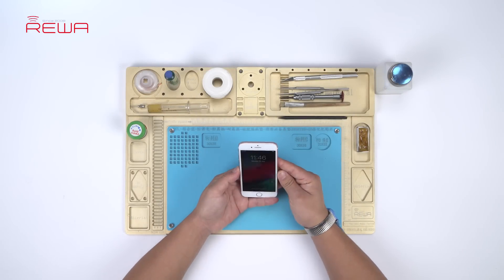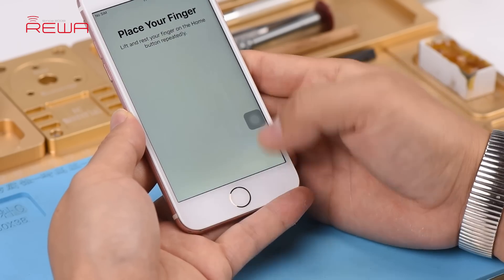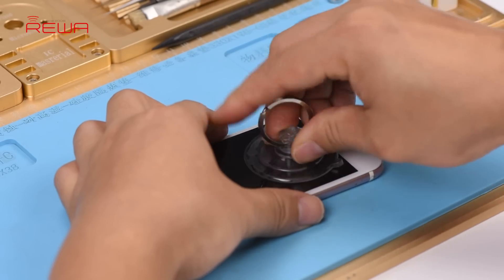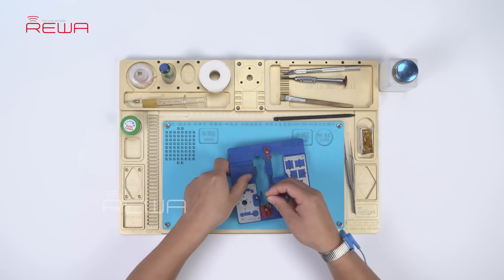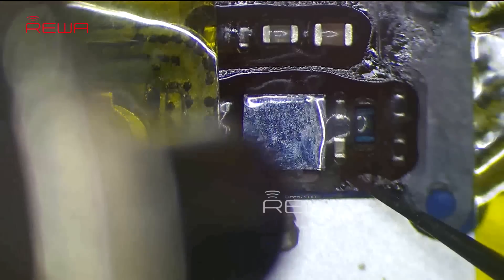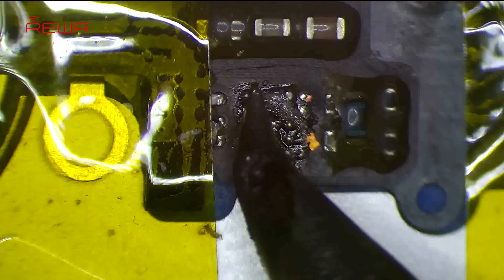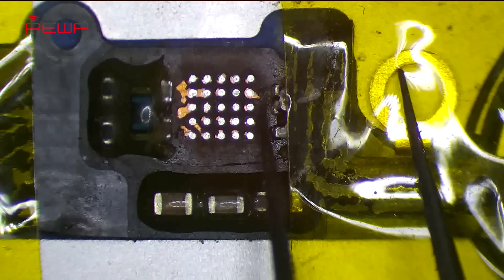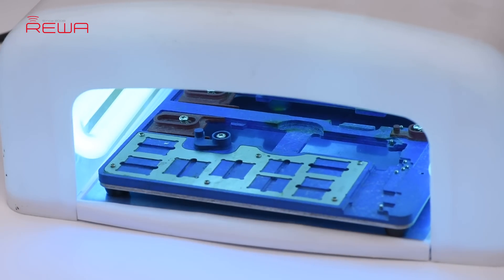How To Repair iPhone 7/7P Home Button Not Working | Repair Shop Tips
iPhone 7/7P Home Button not working issue includes Touch ID not working and Return-to-home function not working. Both are common issues. Today we share with you a common issue of iPhone 7/7P - Touch ID works normally but Return-to-home function not working. Check it out now!
Tips: the home button cable is fragile and therefore professional operation is needed. For those who have no repair skills, please look before you leap.